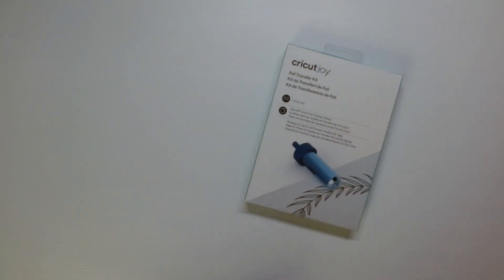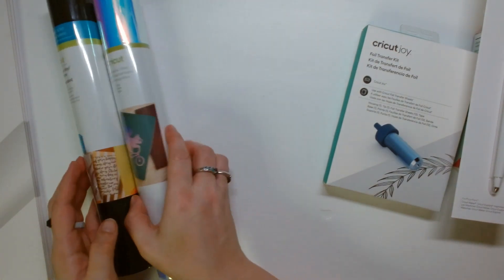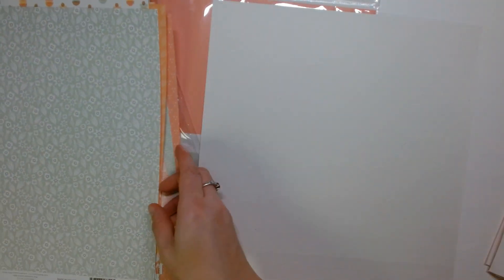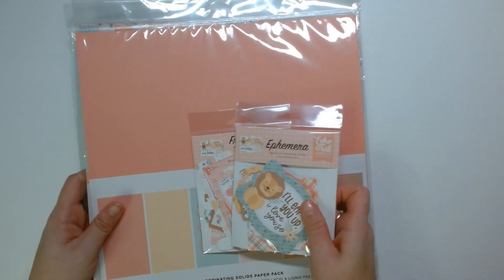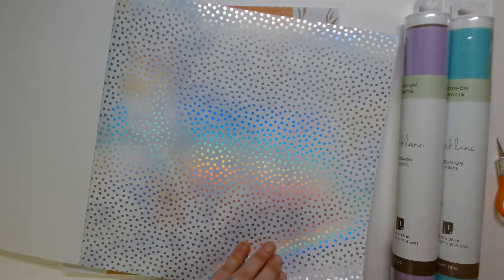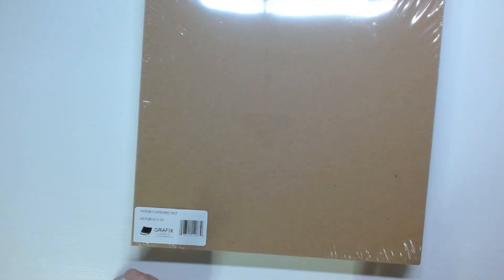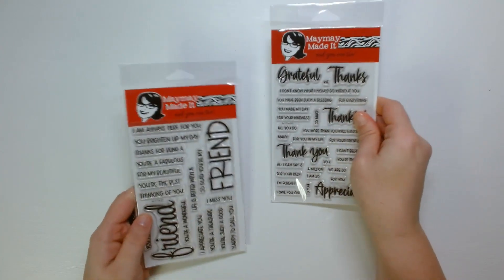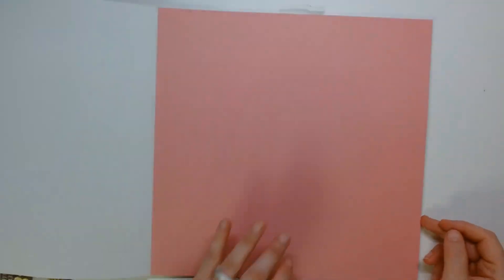Haul Yeah! My Latest Craft Supplies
Fiskars Trimmer
We R Makers Crop-a-Dile
We R Makers Crop-a-Dile Big Bite
We R Makers Trim and Score Board
We R Makers Mini Cinch
We R Makers Corner Chopper
Sears, Roebuck and Co Catalog
Prong Fastener
Double Sided Tape
Scotch Advanced Tape Gun
Pentel Pens
Paper Doilies
Tim Holtz Walnut Stain
Ink Blenders

Wish List

Amazon Crafty Wish List
Amazon Book Wish List